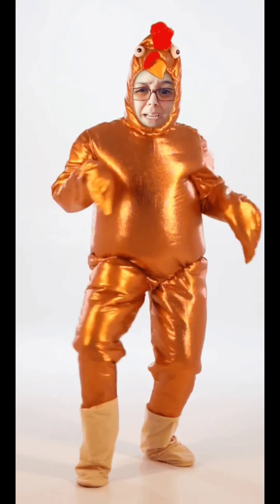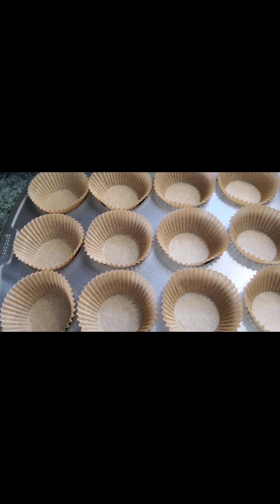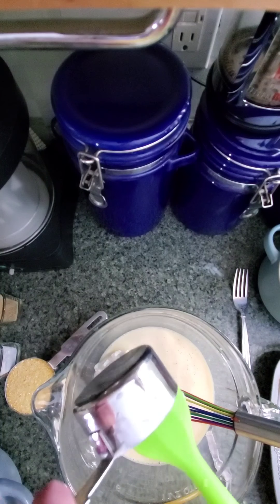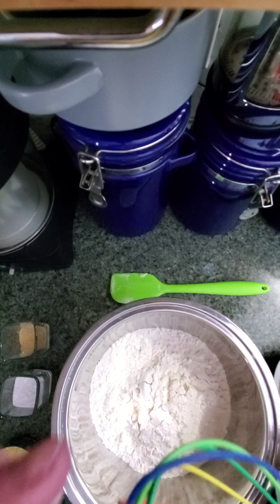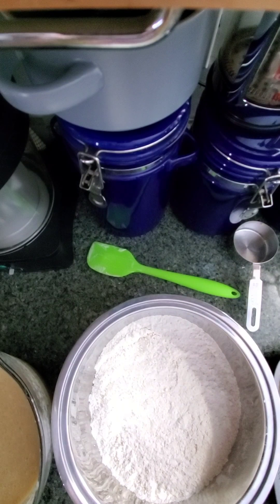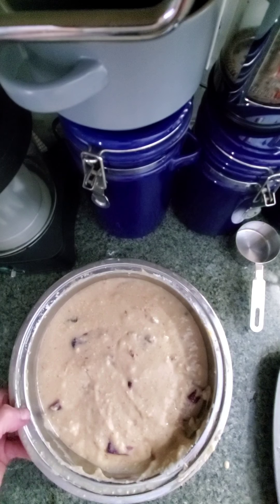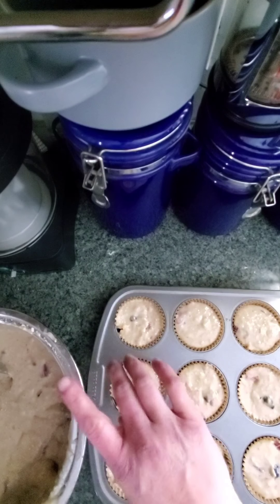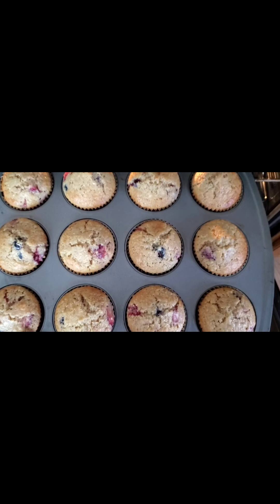Where the F@&k's My Whisk?!: Episode 1-Plague Muffins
Have just under 26 minutes to spare?   You bored, hungry, and high?   Let's get baked, I mean, baking!

EDIT: Please note, I made a huge grammar blunder during the making of this video.  If you caught it, my humblest apologies; you know I know better.   If you missed it?  This time I'll allow it, but only to save my own face.

AND NOW, WITHOUT FARTHER ADO,
I present to you: Berry Muffins.

Note about yogurt:
Can sub with sour cream OR just add 2 cups of milk, instead of 1½ cups.   Might not be as fluffy.